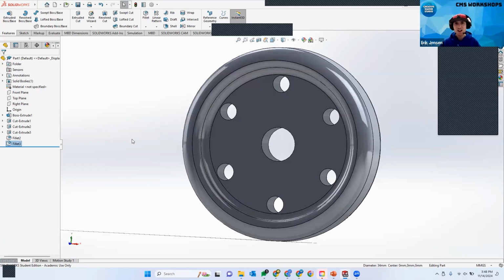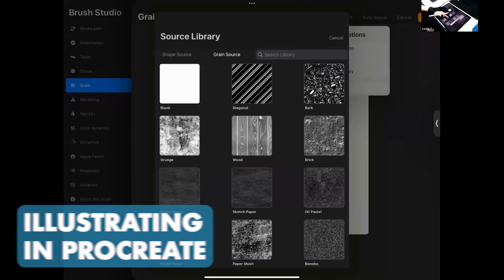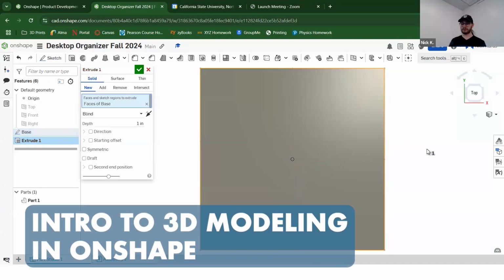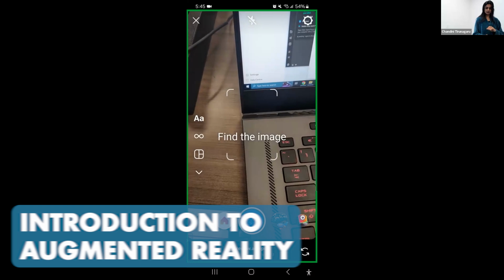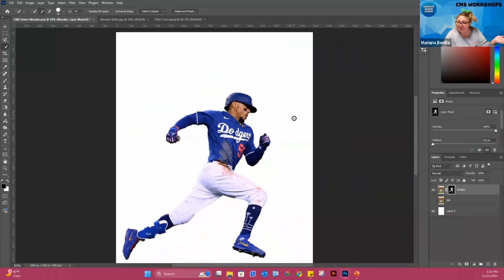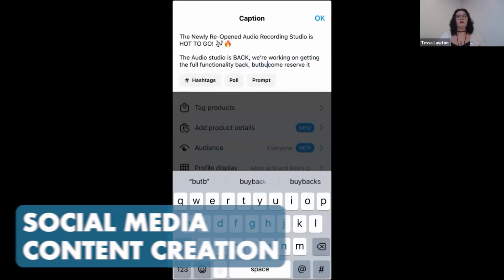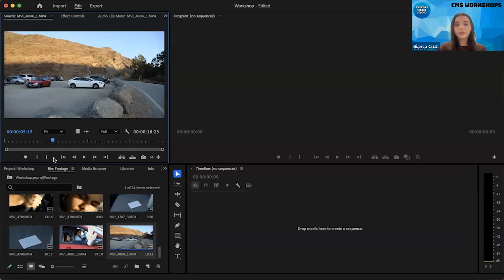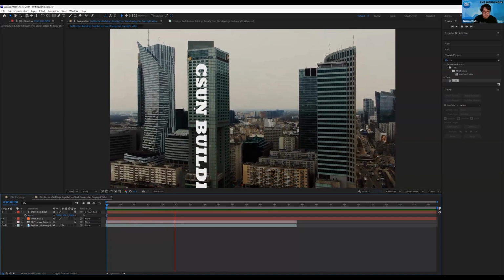Creative Maker Studio Fall 2024 Workshop Recap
Thank you to everyone who signed up and attended the Creative Maker Studio's Fall 2024 Virtual/In-Person Workshops!

Every Fall semester the student assistants and staff from the University Library’s Creative Maker Studio (CMS) host a variety of different workshops on creative software and topics. In November 2024, the CMS presented on 14 topics including sewing, 3D printing/modeling, audio production, video/photo editing, illustration, augmented reality, visual effects, and social media content. Please enjoy some of the highlights from each workshop.

If you would like to sign up for future Creative Maker Studio Workshops,

Check out the CMS website for more information on our services

Music created by and video edited by: Joshua Geller - CMS Student Assistant